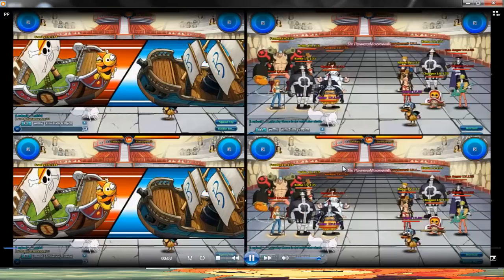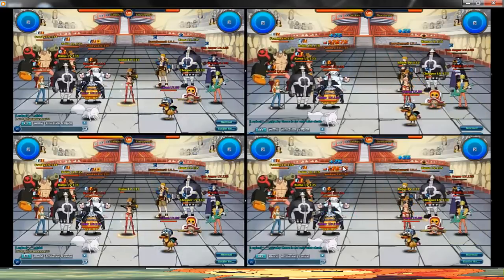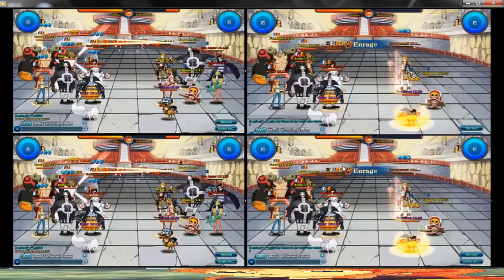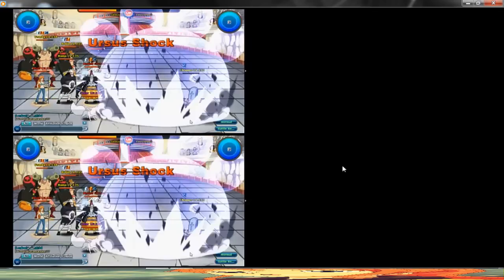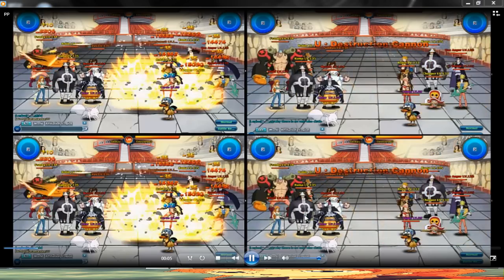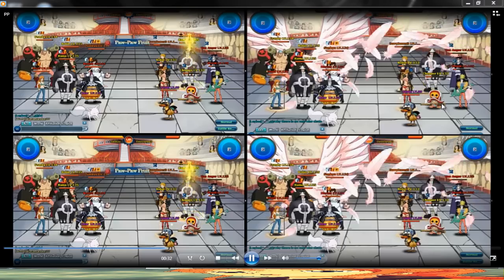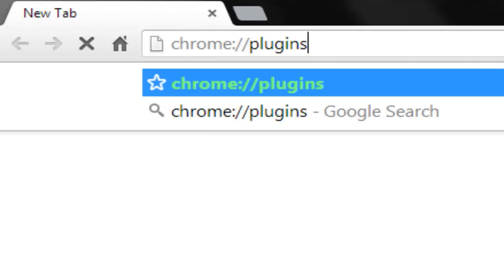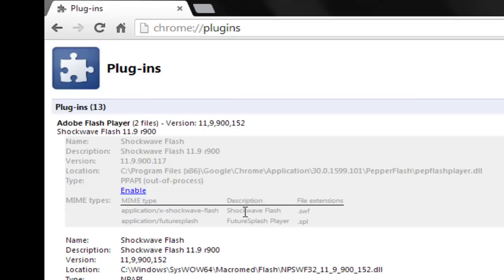Fix the lag on Flash Player Games (Google Chrome ONLY)